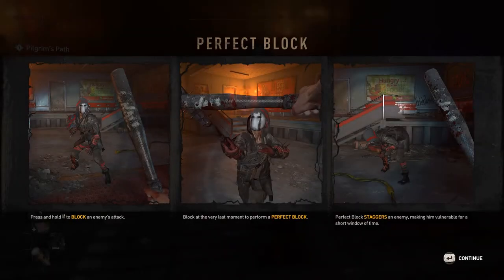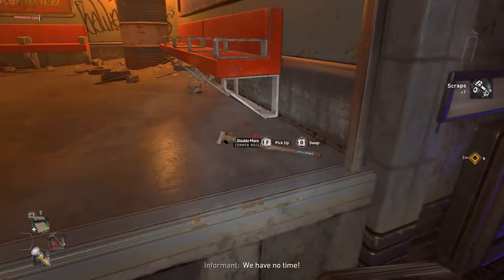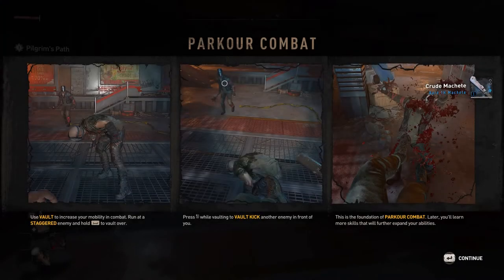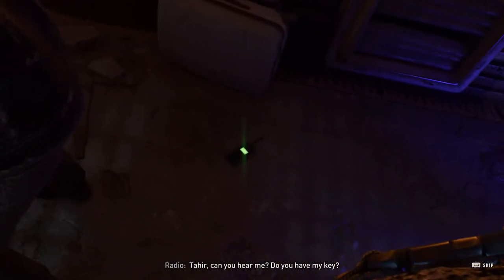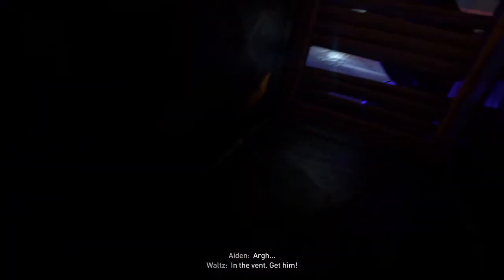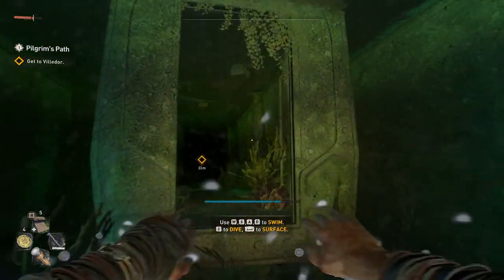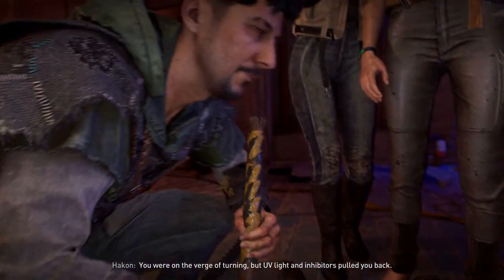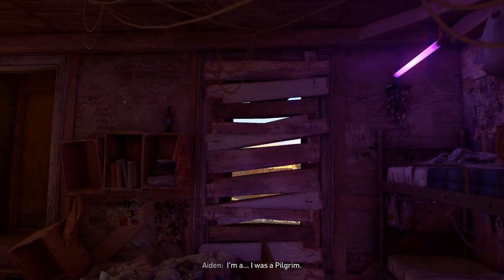Let's Play Dying Light 2 (4) Pilgrim's Path - Escape from Waltz and His Henchmen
Hi everyone! In today's episode of "Dying Light 2" we learn how to do the Perfect Block and a Vault Kick, and then we must escape from Waltz's henchmen to safety. We travel to Villedor and meet Hakon.